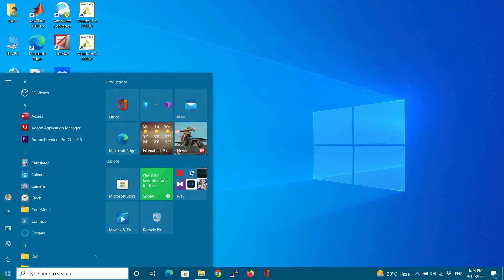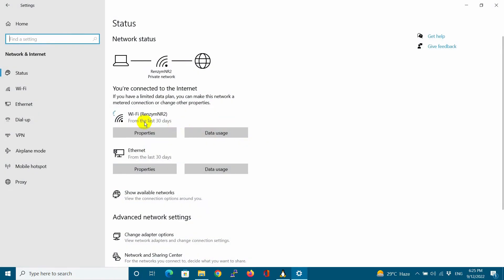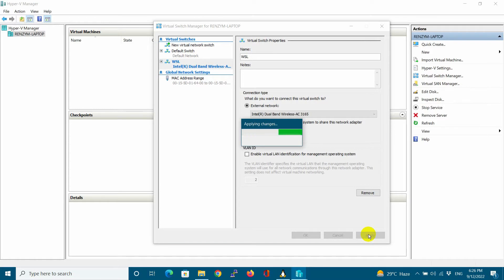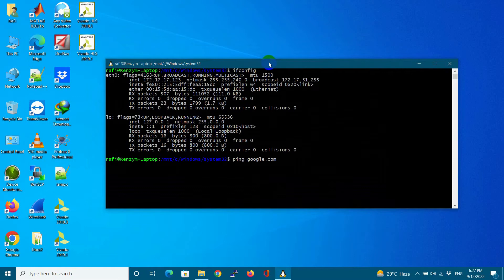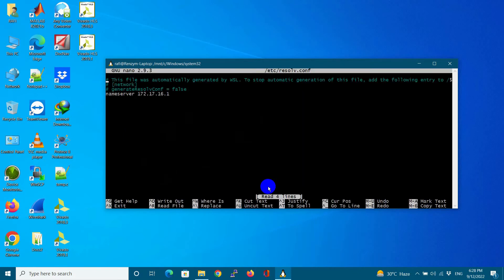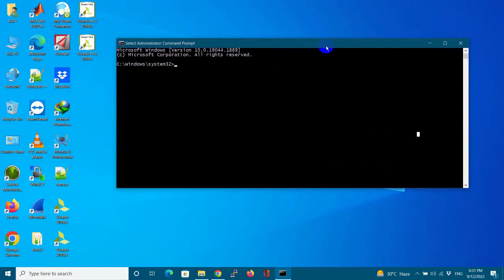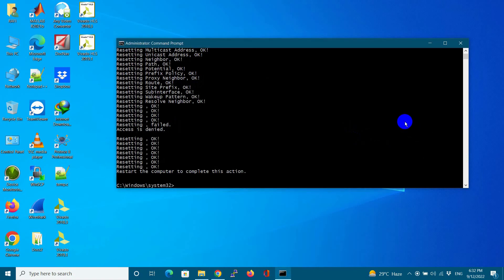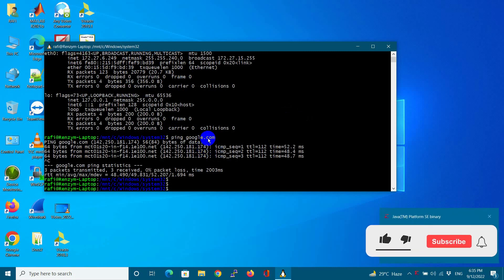How to access WIFI | LAN Ethernet in WSL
In this video I have show how to access Wifi ot ethernet adapter in wsl